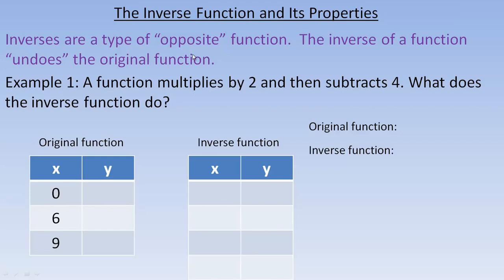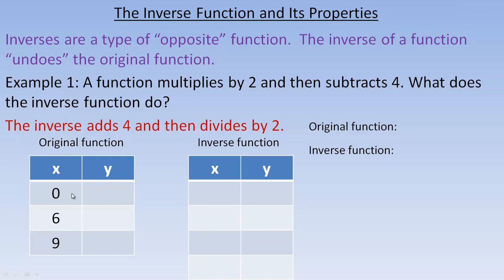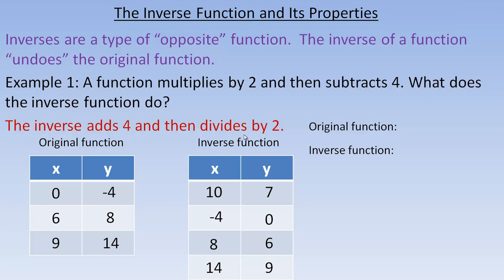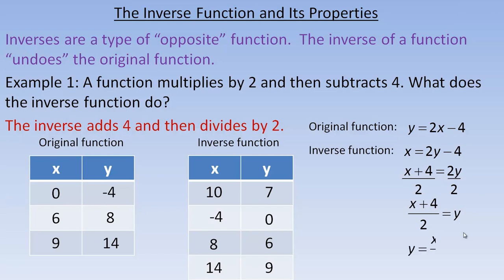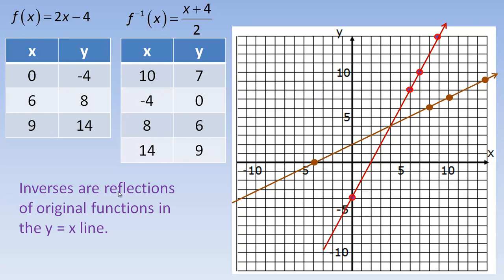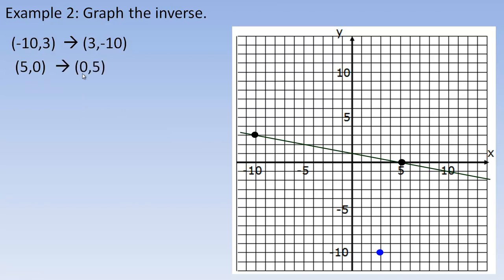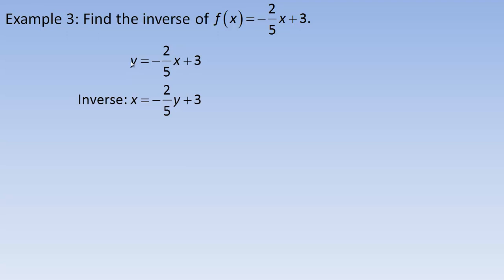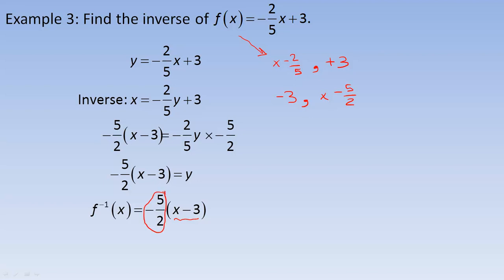Inverse Functions and Its Properties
This tutorial discusses inverses of functions.  Examples include showing how to draw an inverse from a graph and how to algebraically determine an inverse from an equation.  This tutorial was written for the Functions (MCR3U) course in the province of Ontario, Canada.